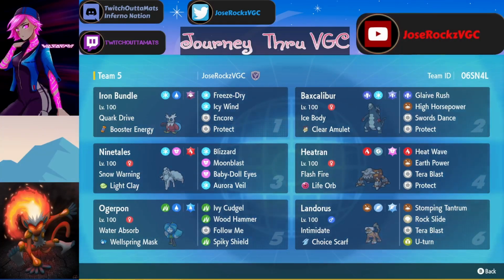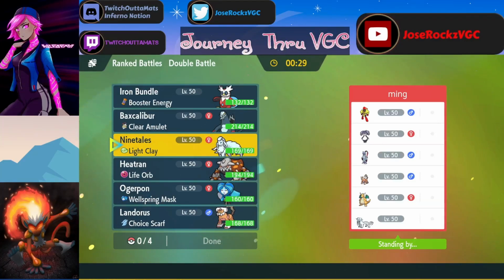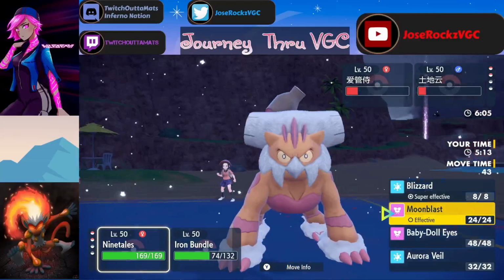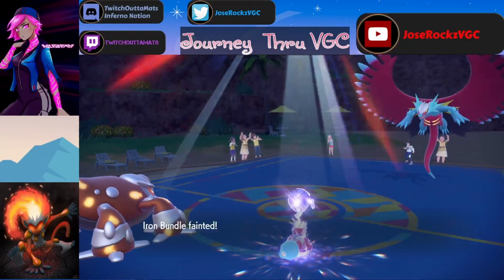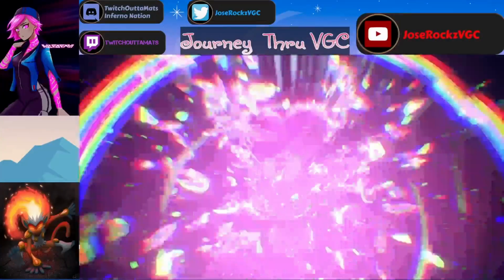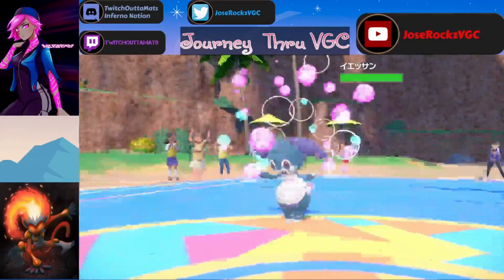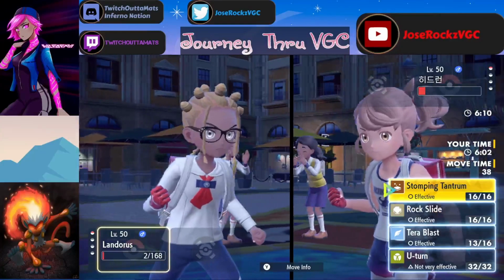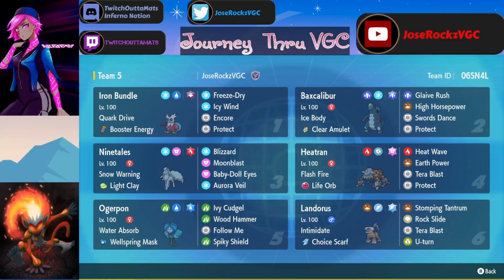MERRY CHRISTMAS to all! Don't forget to IRON BUNDLE up (Pokemon Scarlet & Violet: Regulation E, VGC)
Merry Christmas to ALL, today we will be showcasing a team built around the Christmas themed Pokemon, Iron Bundle. This set features Ghost Tera with Encore. The team includes Alolan Ninetales with Fire Tera, Light Clay and Baby Doll Eyes, Baxcalibur with Dragon Tera, Ice Body as the ability and High Horsepower. To round out the team with have Fairy Tera Life Orb Heatran, Wellspring Ogerpon with Follow Me and Scarf Landorus T. Let's get into these battles! hope you enjoy the show as we continue to grow together! Be sure to answer the question of the day.  Rental code and Poke paste below.

I can only have 5 active teams at once, but I have no problem reactivating it.)

Competitive Pokemon Scarlet & Voilet VGC 2023 Regulation E Battle Stadium Ranked Ladder Battles